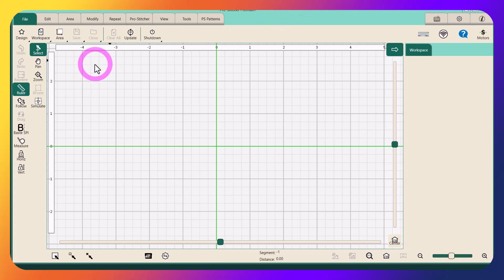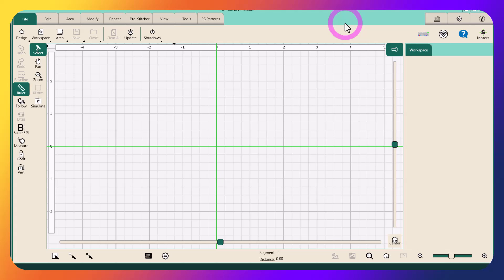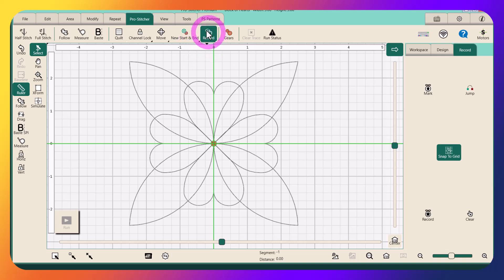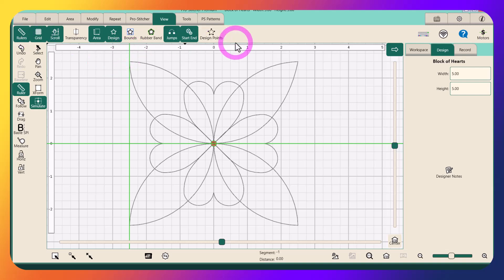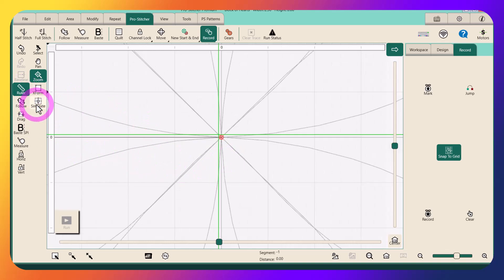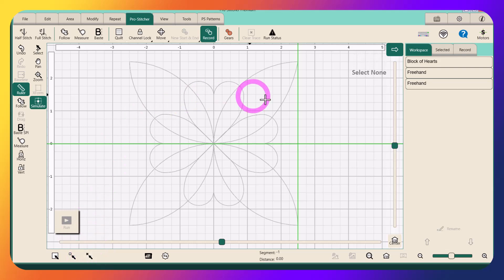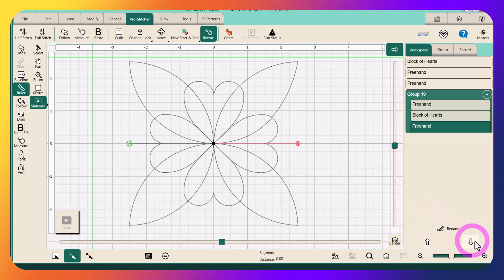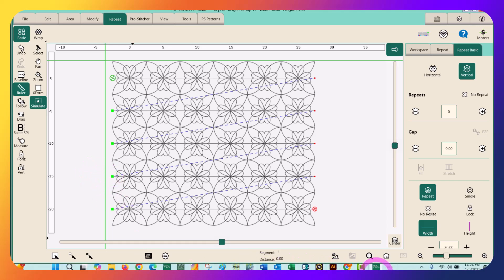Turning a Block Design into a Continuous Line Design in Pro Stitcher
How to turn a block design into a continuous line design that can be used for all over e2e quilting.  All done in either Pro-Stitcher Premium or Pro-Stitcher Lite!